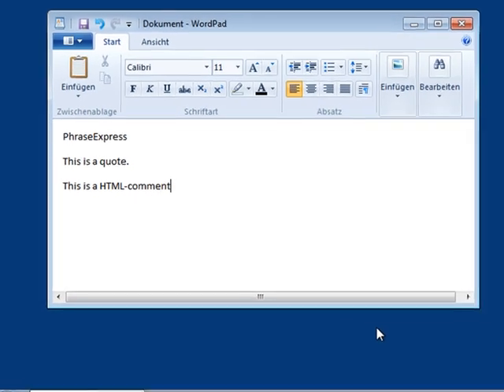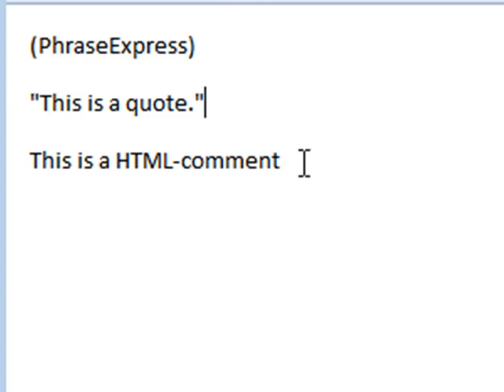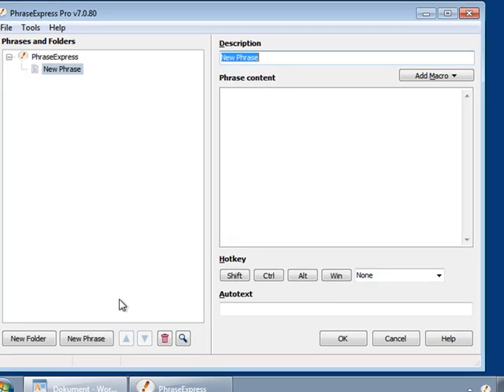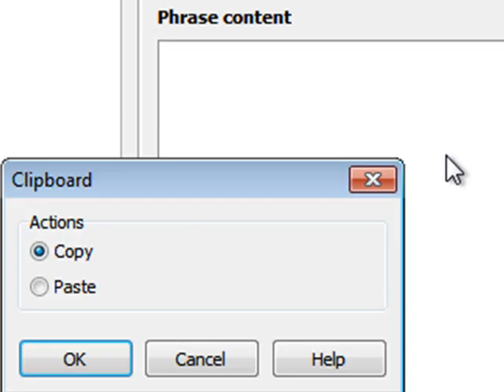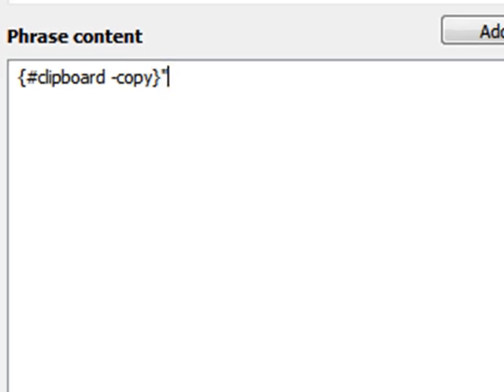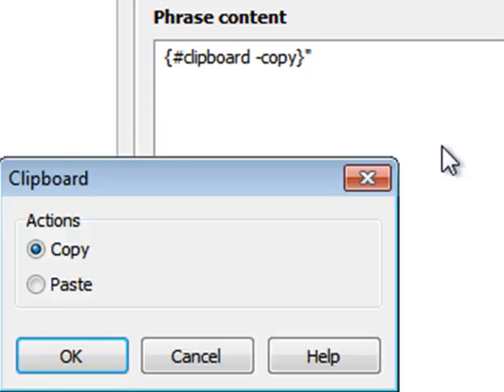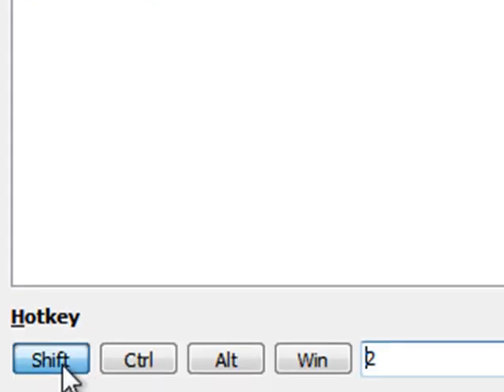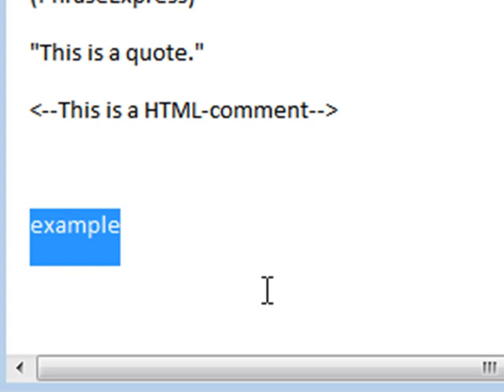Enclose text with quotation marks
- The text insertion program PhraseExpress can also modify existing text as shown in this example.